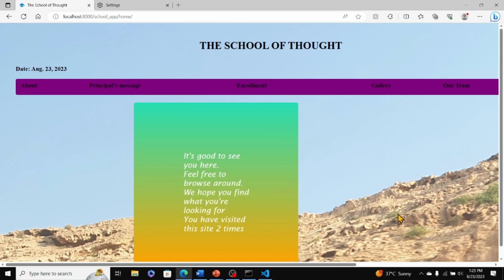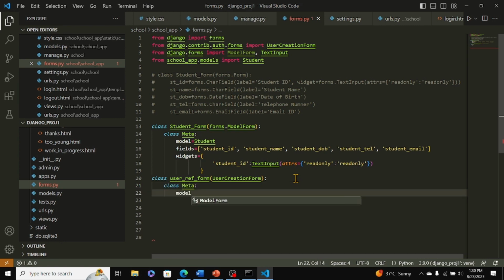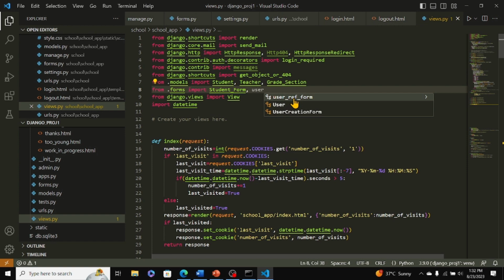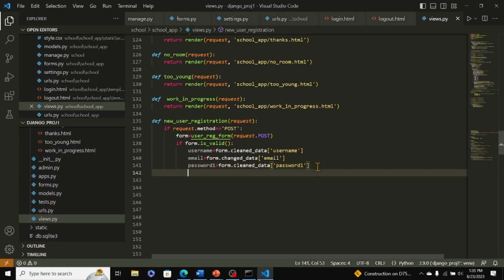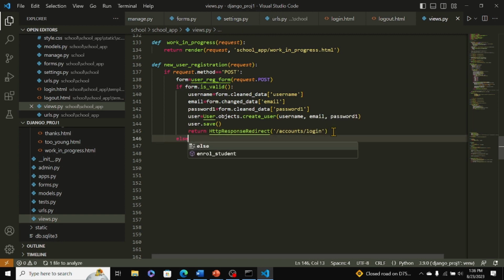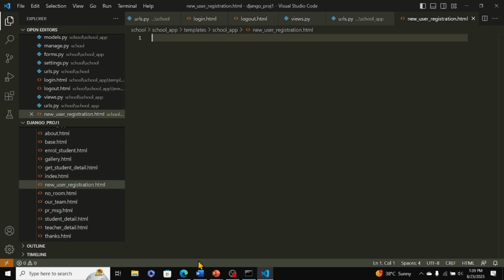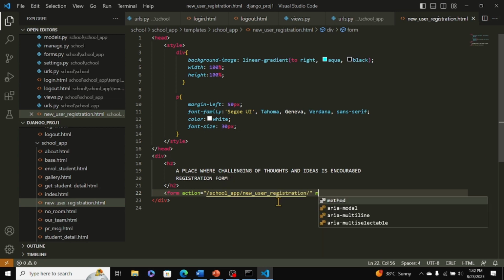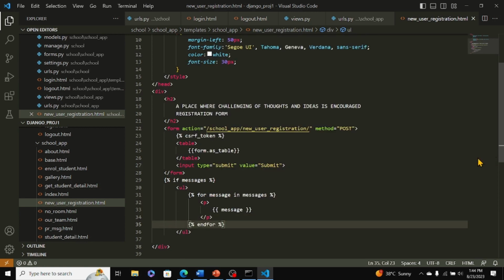Django Series: Module -9 Part 2B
- Django Authentication
    - Add register functionality to the application